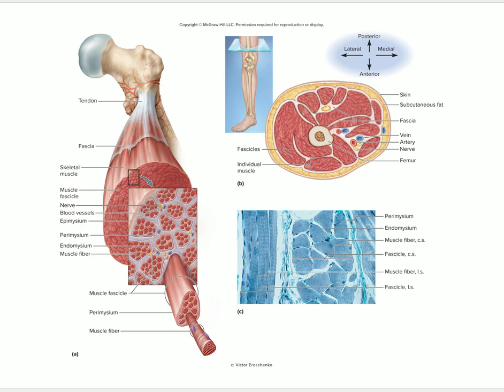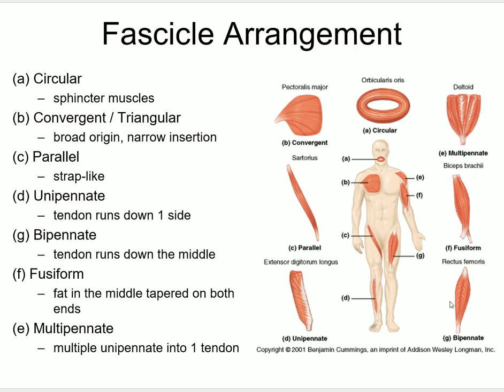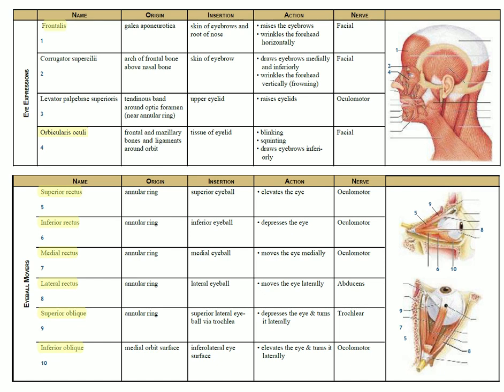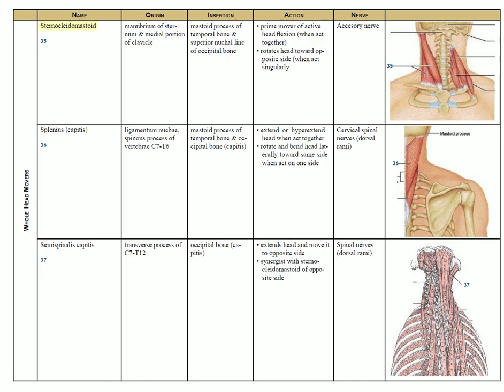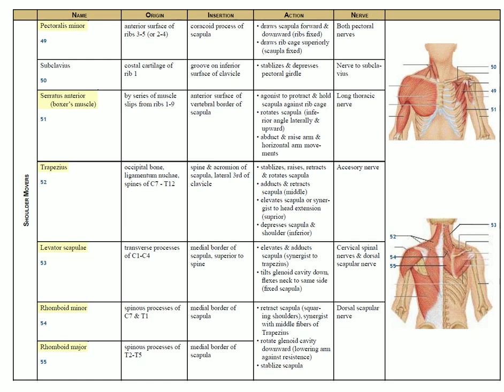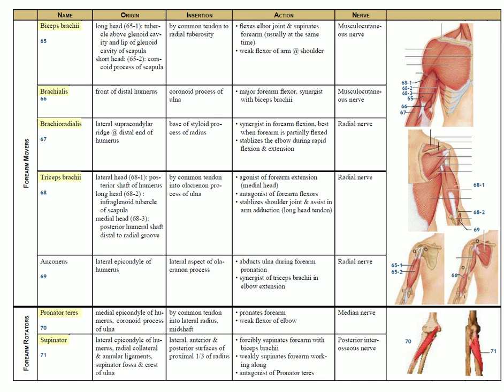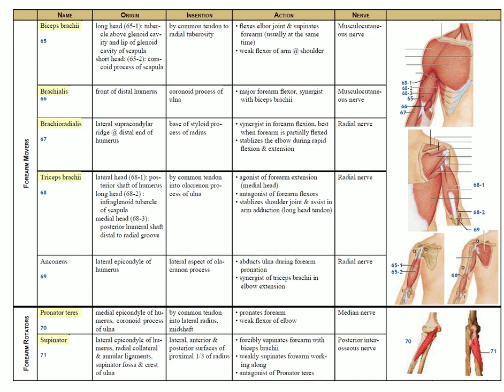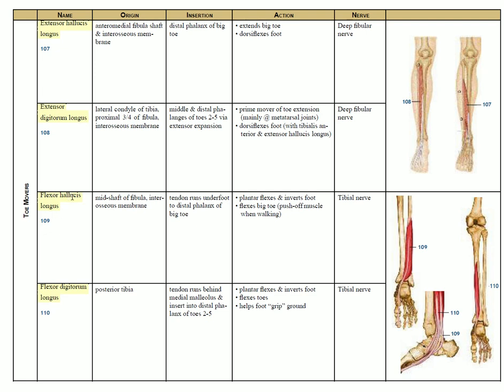Ch 10 Muscle System